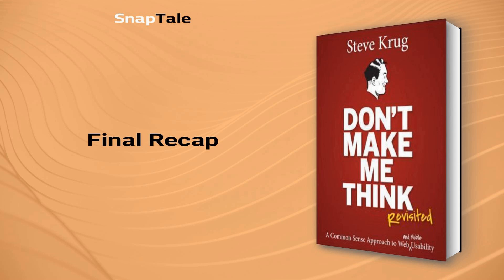Don't Make Me Think, Revisited by Steve Krug: 14 Minute Summary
*BOOK SUMMARY*

TITLE - Don't Make Me Think, Revisited: A Common Sense Approach to Web Usability (Voices That Matter)

AUTHOR - Steve Krug

DESCRIPTION:
📖 Discover the secret to intuitive web design with "Don't Make Me Think." This fun, illustrated guide, trusted by 400,000+ designers and developers, offers updated examples and a new chapter on mobile usability. Make it your go-to web design read!

TIMESTAMPS:
⌚ 00:00 Introduction
⌚ 01:11 Satisficing: Our Default Strategy
⌚ 03:31 Effective Web Communication
⌚ 04:23 Mastering Website Navigation
⌚ 05:17 Embrace Conventions in Web Design
⌚ 06:49 Crafting Effective Home Pages
⌚ 08:34 Test Before Trusting
⌚ 10:06 Enticing Effective Website Testing
⌚ 12:12 Quick, Effective Web Testing
⌚ 12:53 Mastering Mobile Web Design
⌚ 13:40 Final Recap